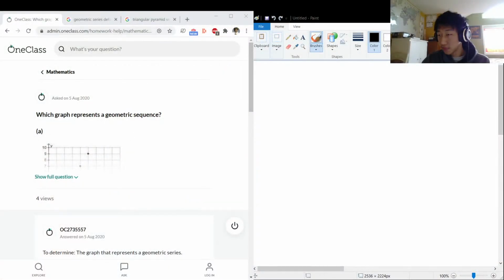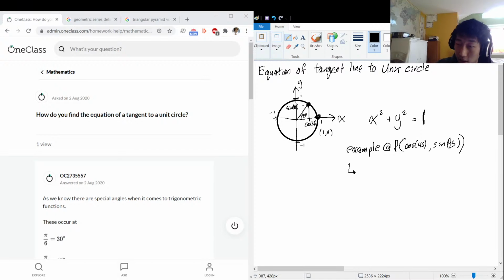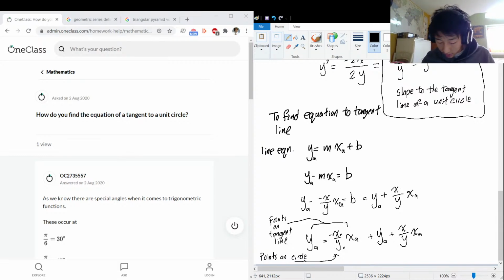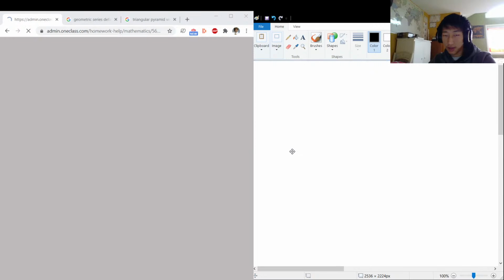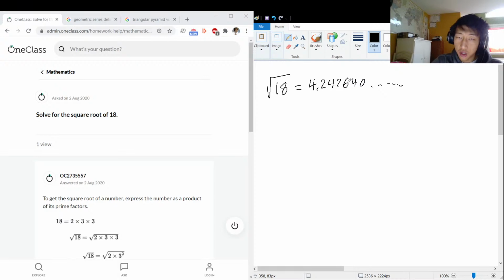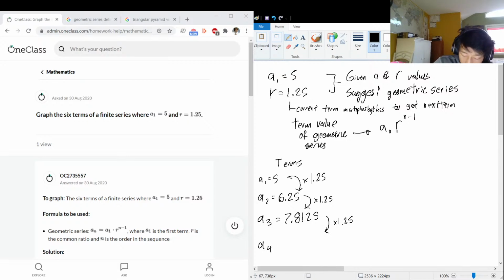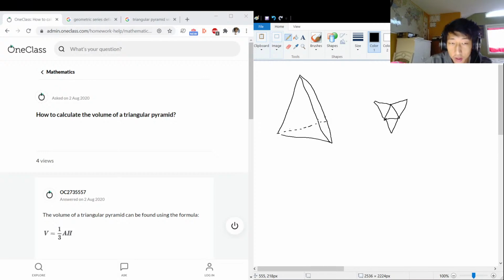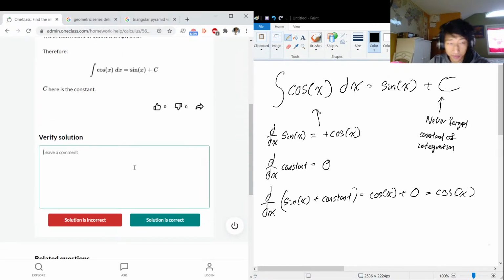Q&A with Millan - Popular Math Questions